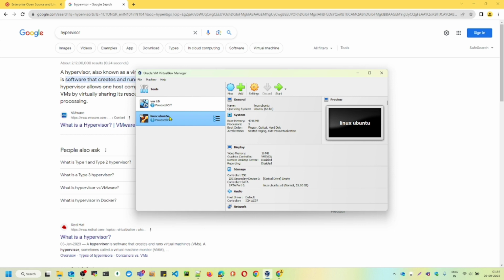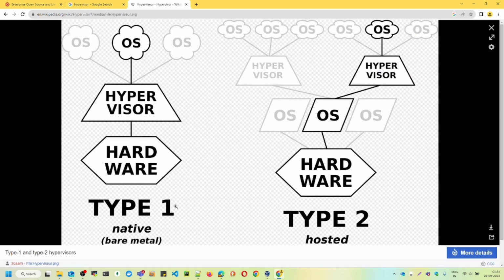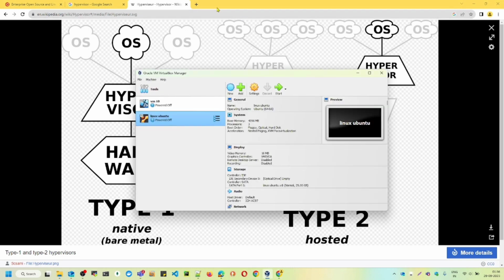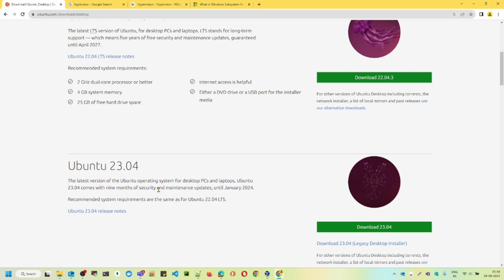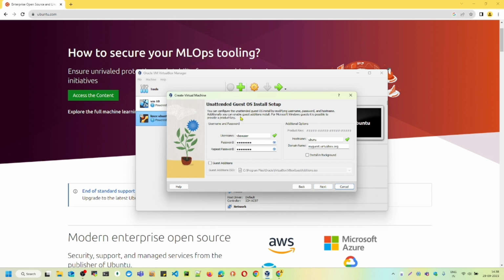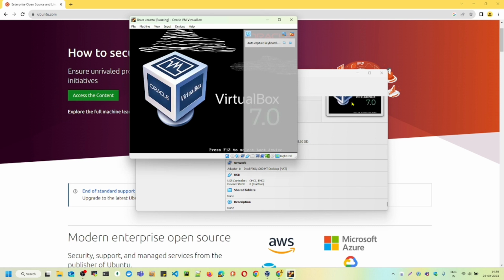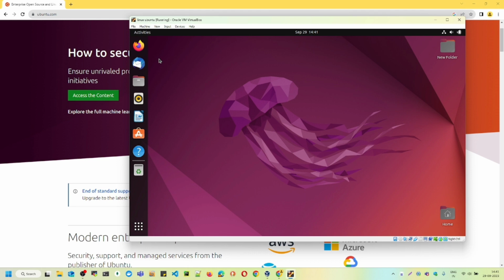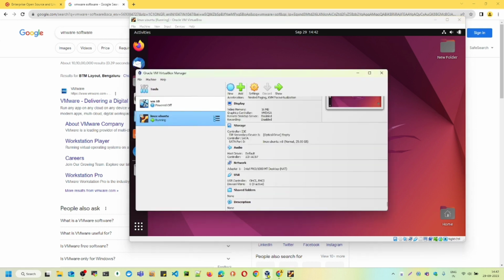How to install Ubuntu in windows 10/11 laptop | What is VM